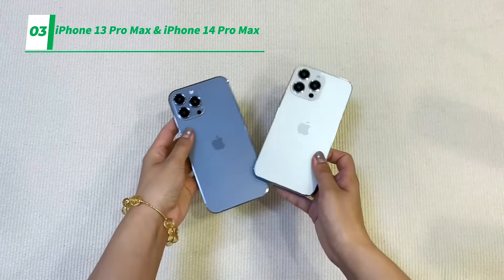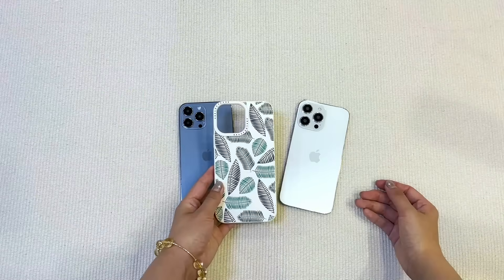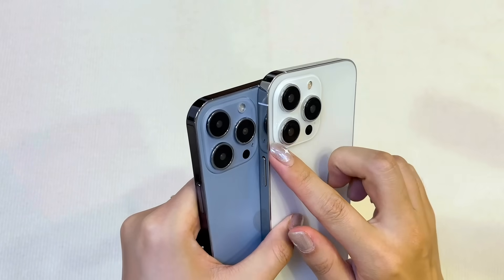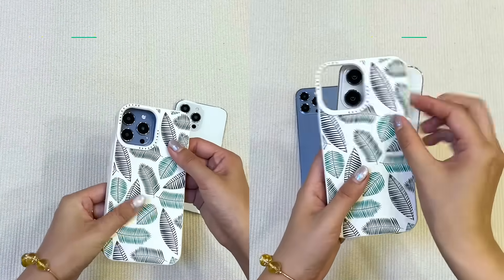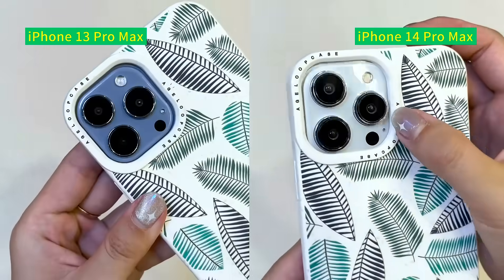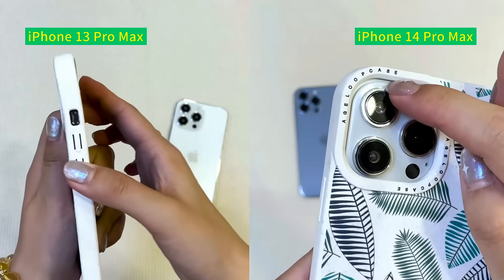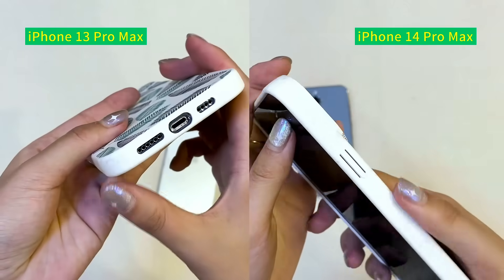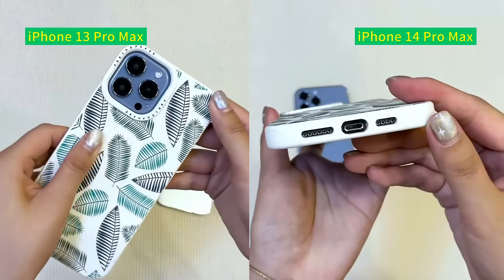Do iPhone 13 Pro Max cases fit iPhone 14 Pro Max?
It's still the same problem with the camera module part of the phone case will be jacked up, and the cases are not interchangeable between these two phones.

What cases fit iPhone 14 Pro Max?